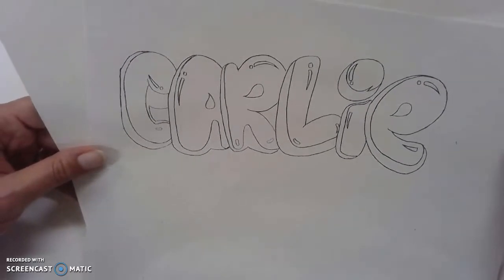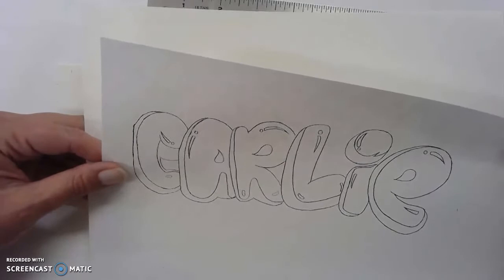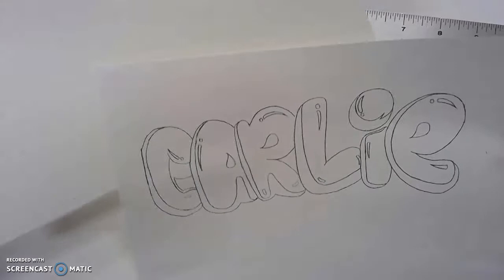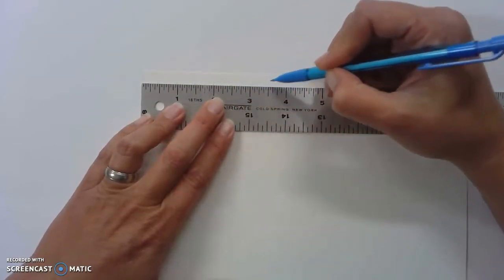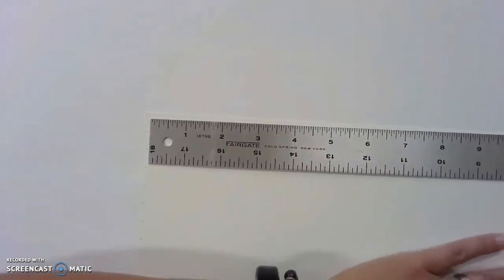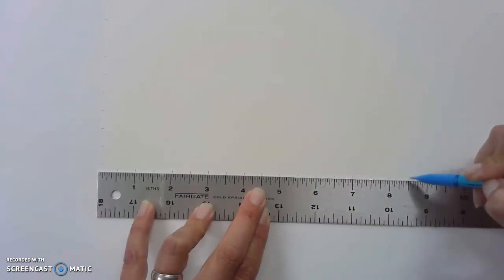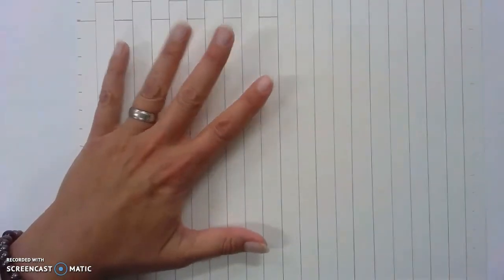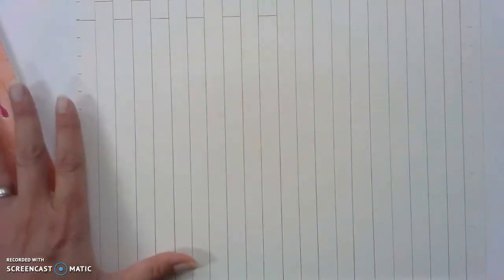Drawing a Brick Wall Video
How to draw a brick wall.